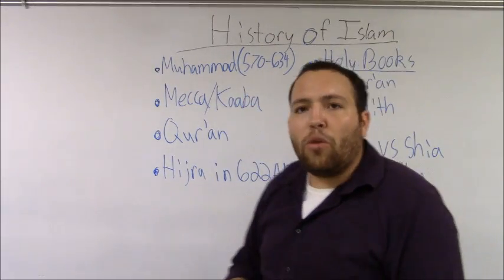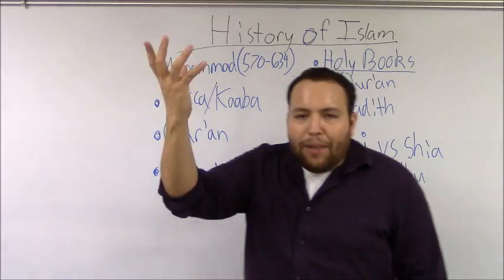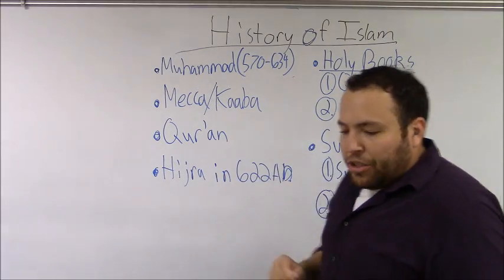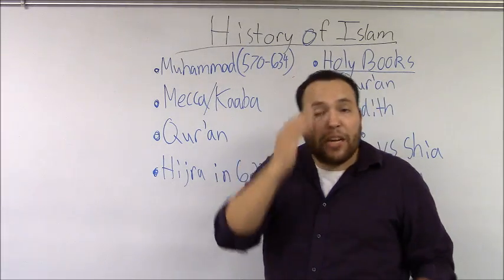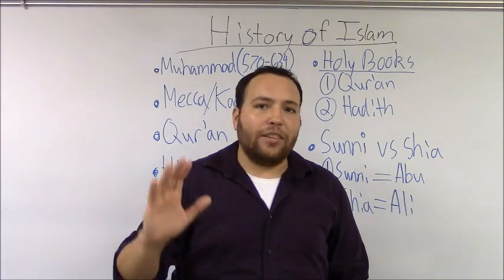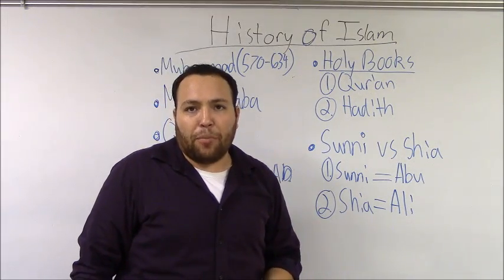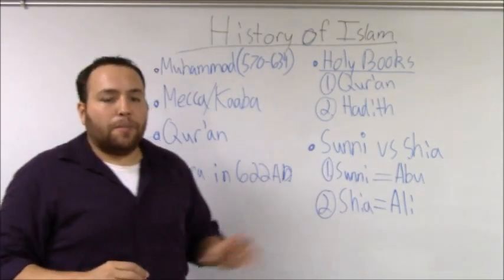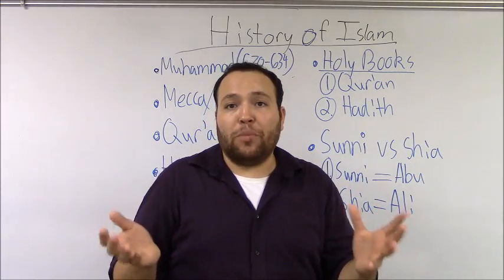History of Islam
Brief history of Islam centered around the Prophet Muhammad.